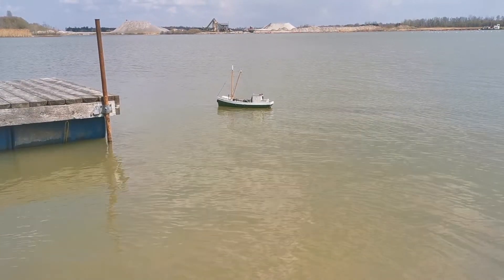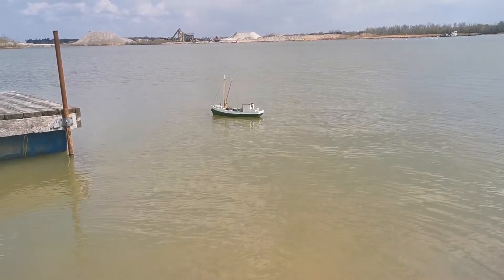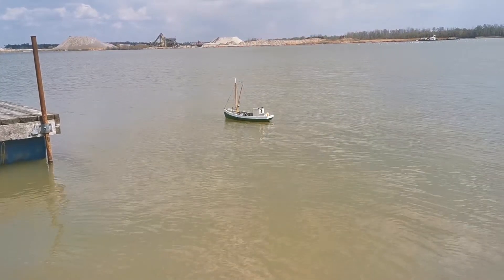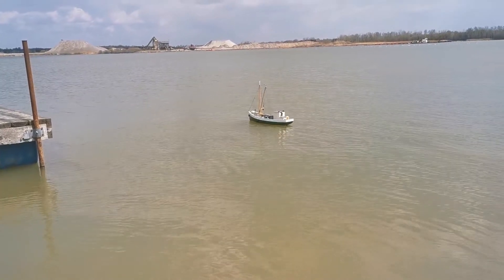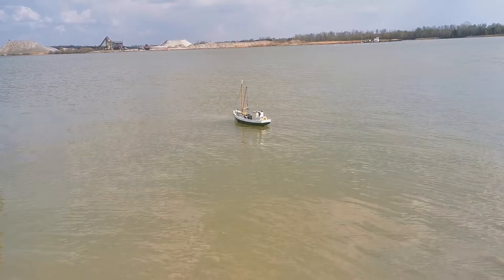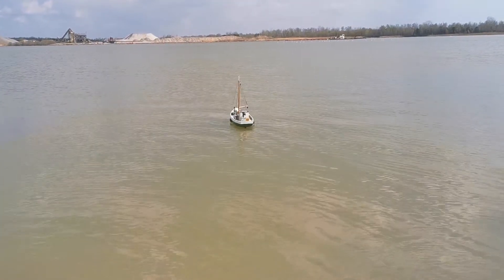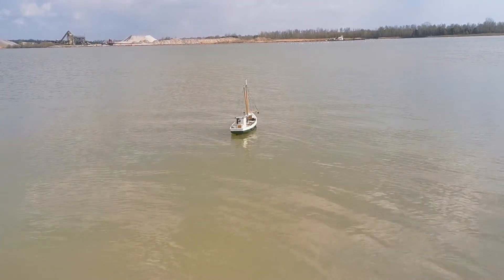RC Trawler first time in water.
RC Trawler maiden voyage